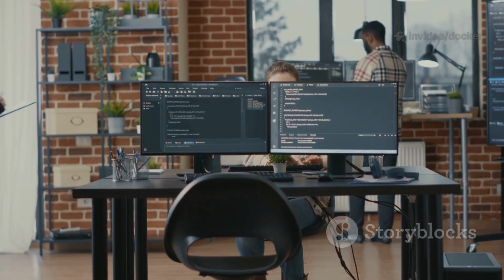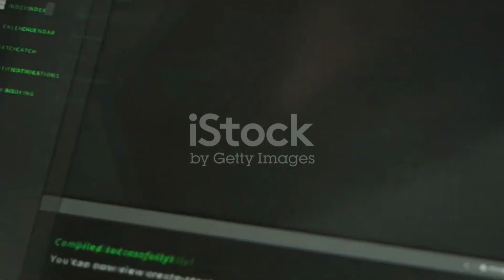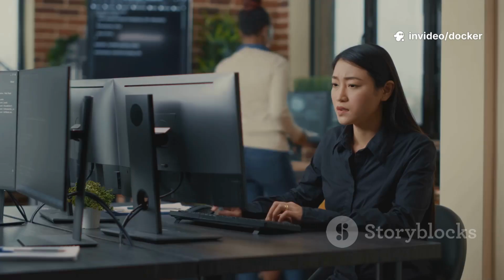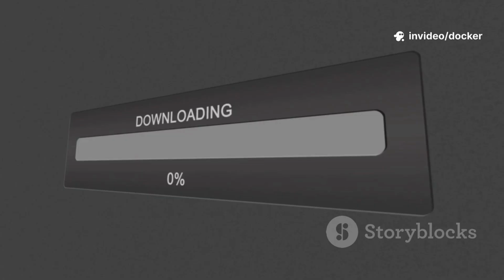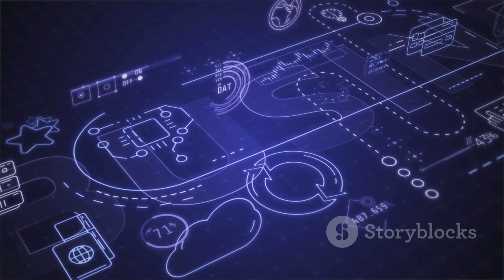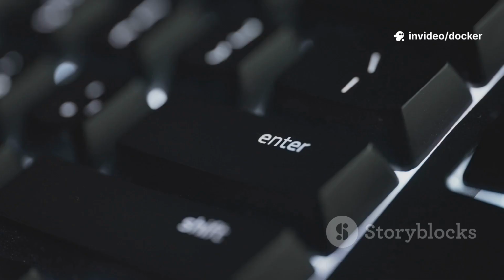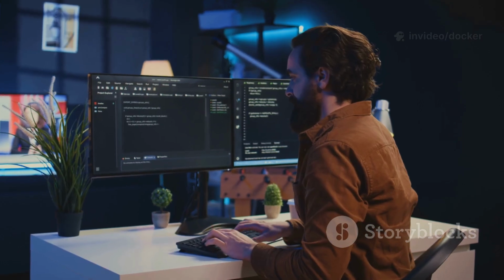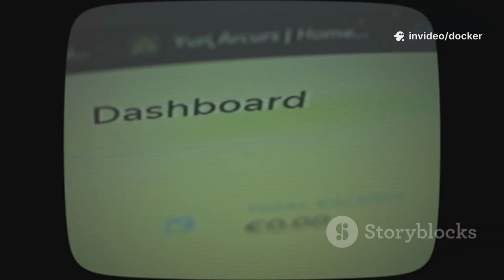Docker Demystified The Fastest 3 Minute Guide